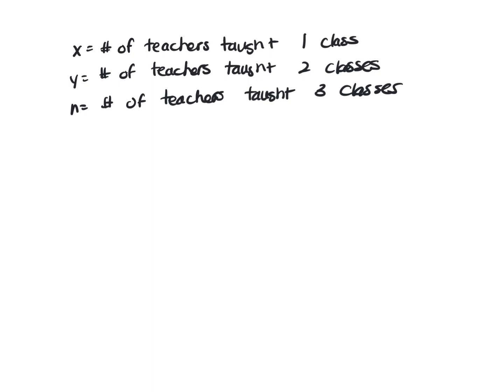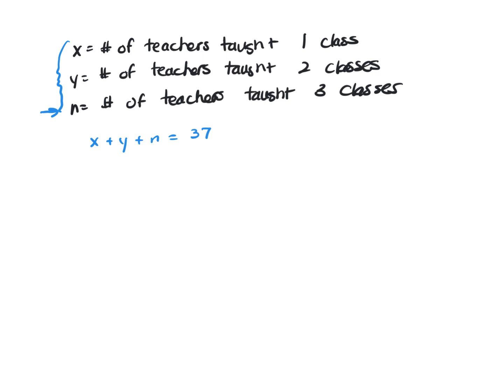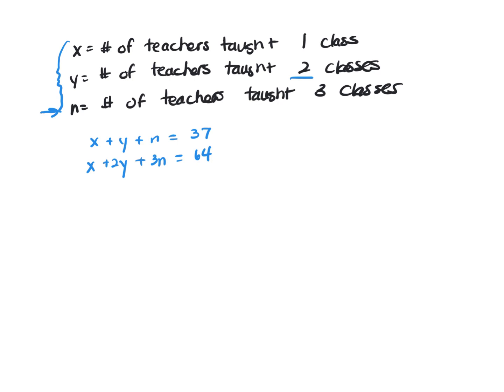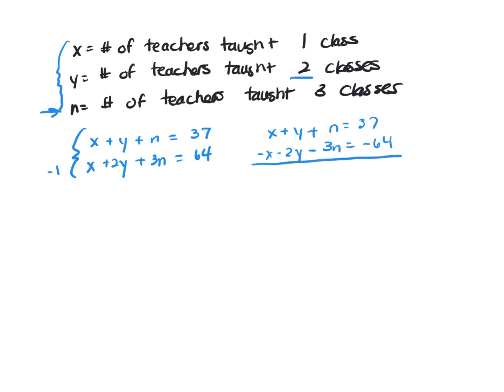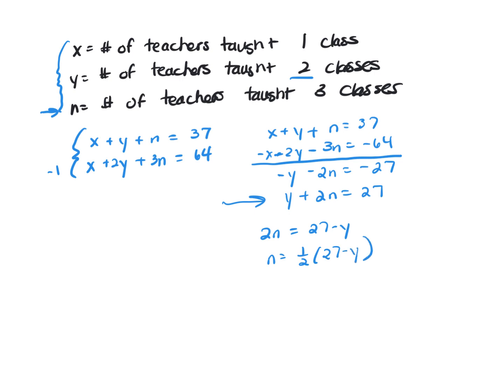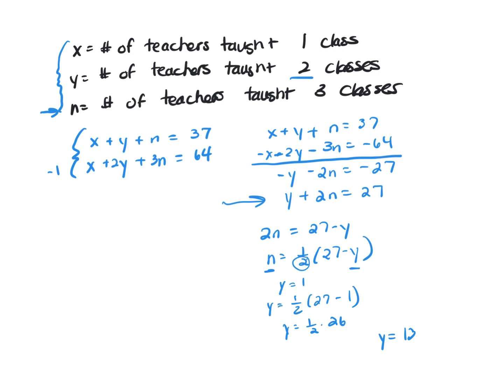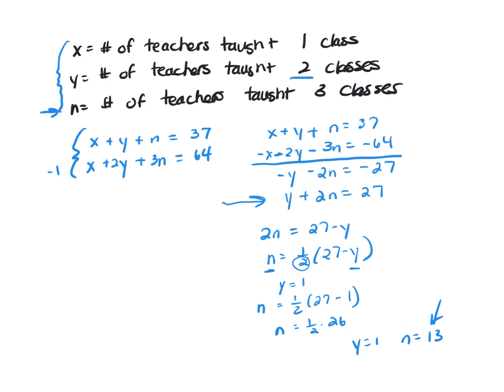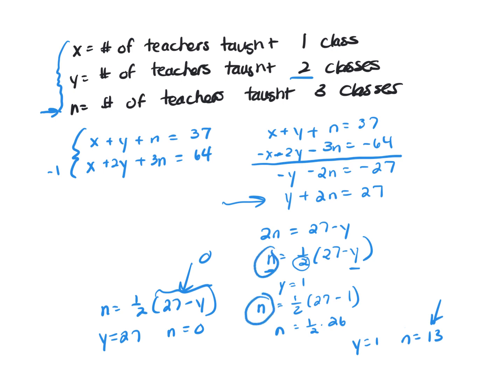GMAT EA A certain experimental